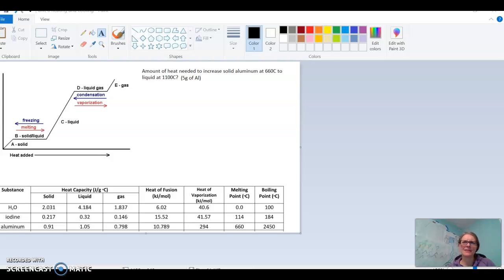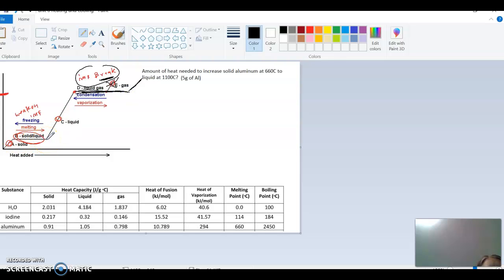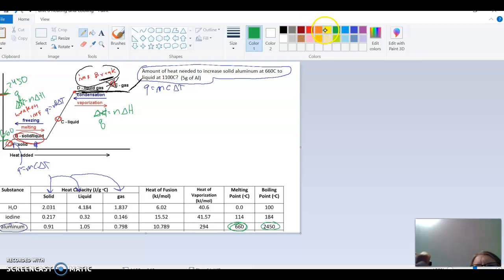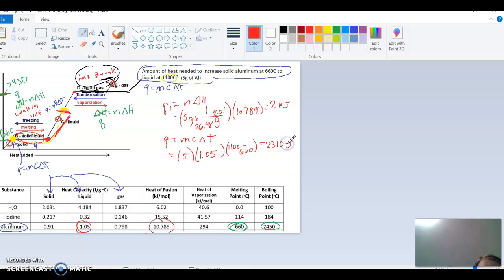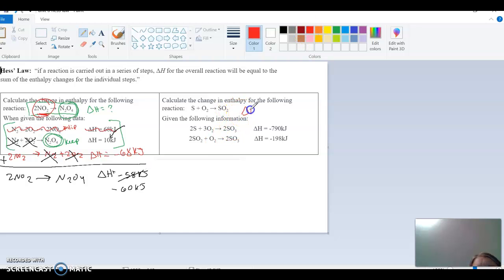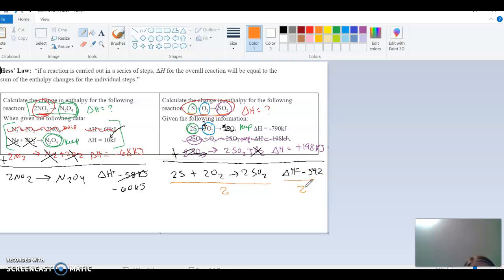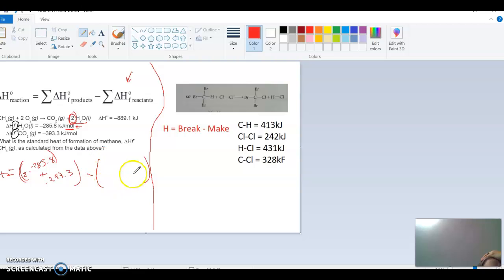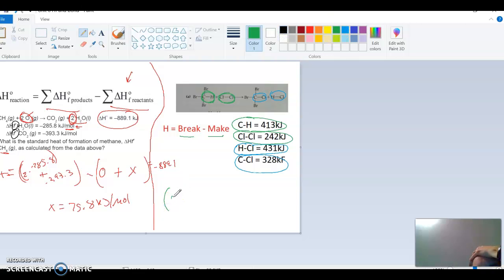Unit 6 Recap